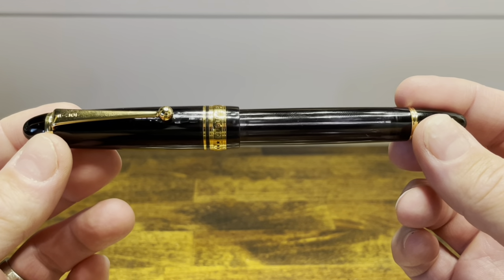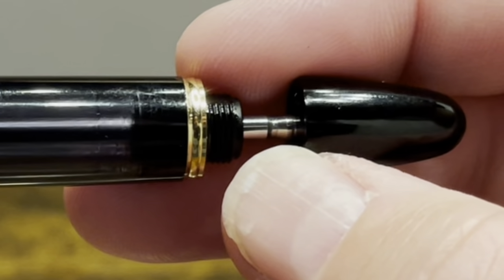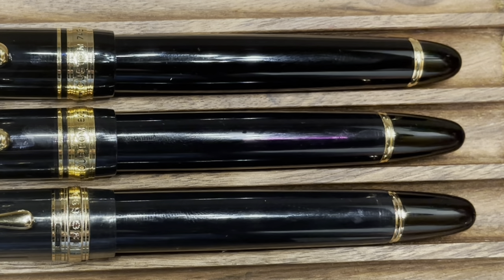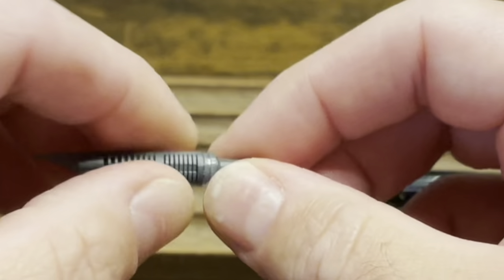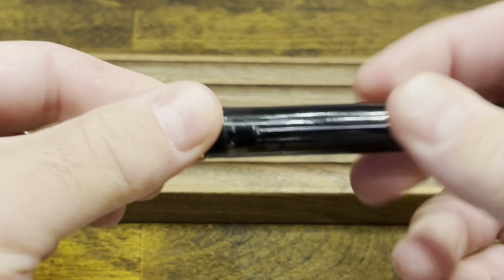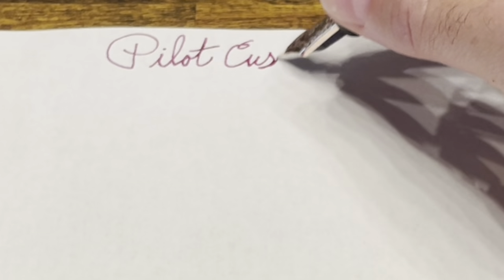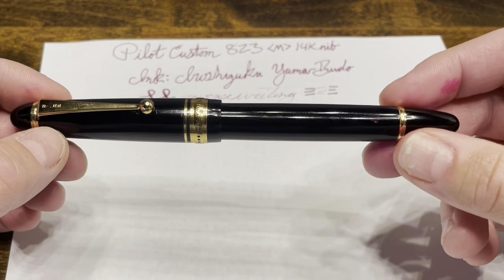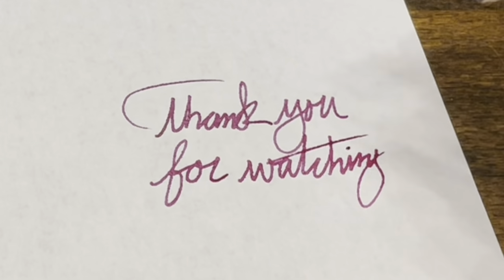Pilot Custom 823: The Ultimate Writer’s Pen?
Deep dive look at the Pilot Custom 823 vacuum filling fountain pen in smoked black with a medium 14k gold nib. Includes comparisons with the Pilot Custom 743 and Wing Sung 699, a disassembly and tips to get a full fill.

Pilot Custom 823
Pilot Custom 743
Wing Sung 699
Iroshizuku Yama Budo

00:00 Design Overview
03:21 Size Comparisons
03:34 Compared with Pilot Custom 743 and Wing Sung 699
05:43 Disassembly
08:01 Reassembly
09:32 Inking
10:12 Getting A Full Fill
11:20 Writing Sample
13:34 Closing Thoughts